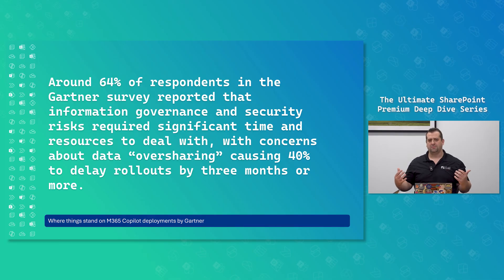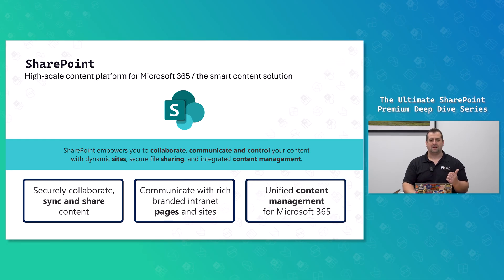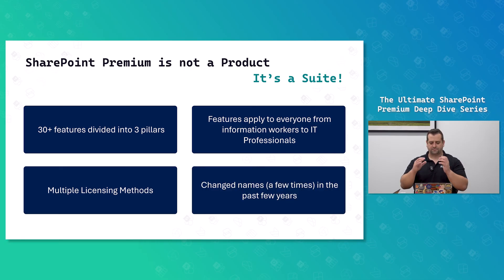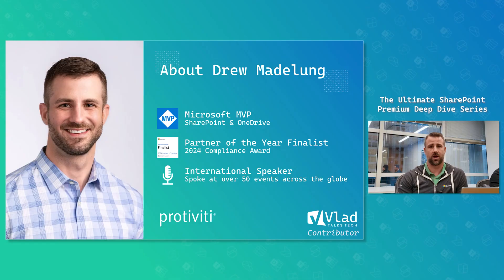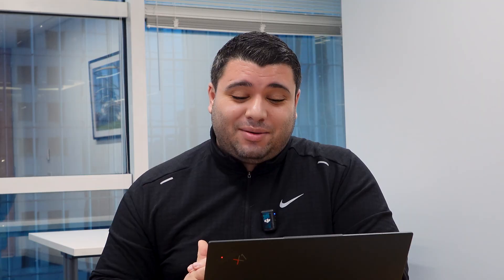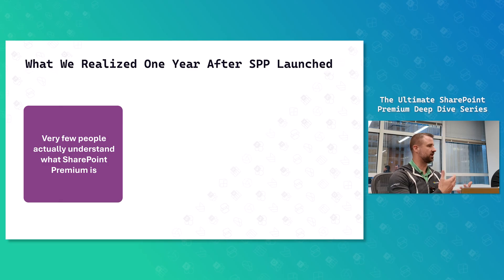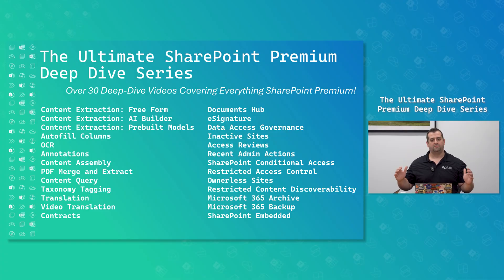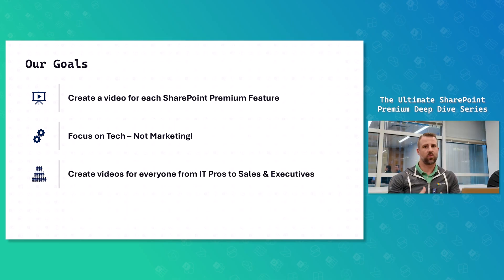The ULTIMATE Guide to SharePoint Premium - Series Introduction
SharePoint Premium was always great, but in the age of AI, it's crucial to have strong Microsoft digital workplace governance. Need help? How about 3 Microsoft MVPs?